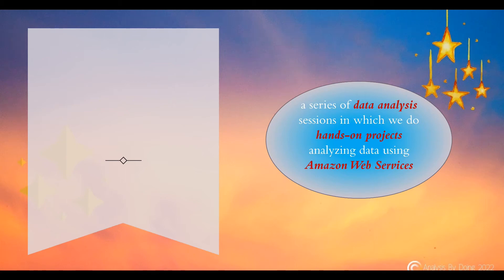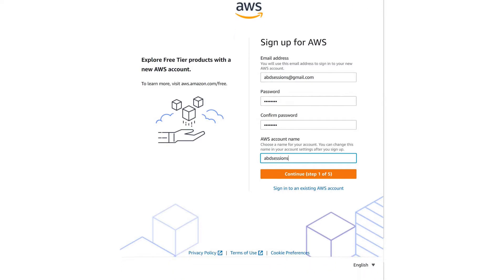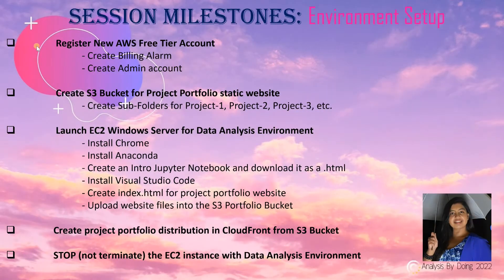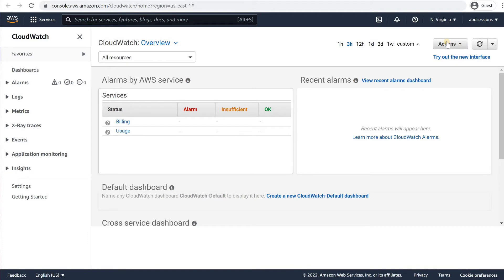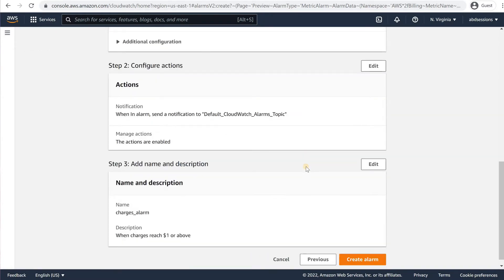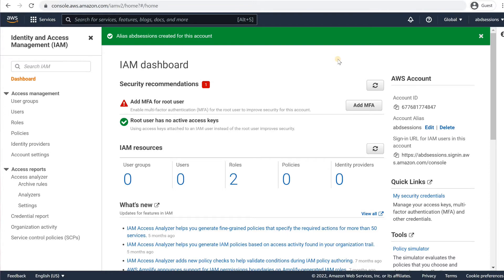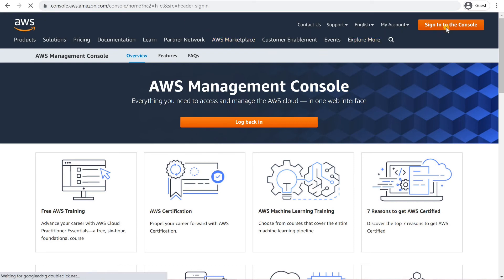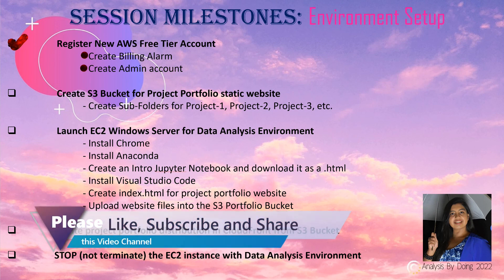Data Analysis Hands-on AWS Cloud : Environment Setup Part 1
Data Analysis Hands-on AWS Cloud.
Learn Data Analysis using AWS services - Hands-on session.
This is an episode of the educational video series 'Analysis By Doing' wherein you can learn Data Analysis on AWS by following along with an AWS certified Solutions Architect. This video is part 1 of the Data Analysis Environment Setup trilogy. Please watch in sequence.

-Register New AWS Free Tier Account
-Create S3 Bucket for Project Portfolio Static Website
-Launch EC2 Windows Server for Data Analysis Environment
-Create project portfolio distribution in CloudFront from S3 Bucket
-STOP (not terminate) the EC2 instance with Data Analysis Environment

Write in a comment of what you liked and how we can improve!